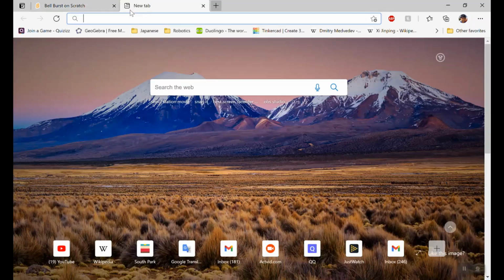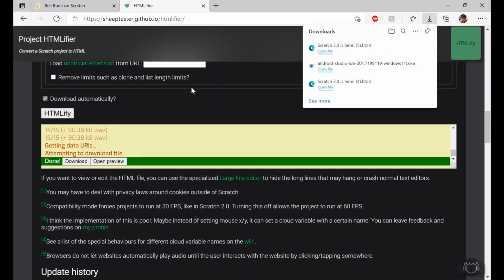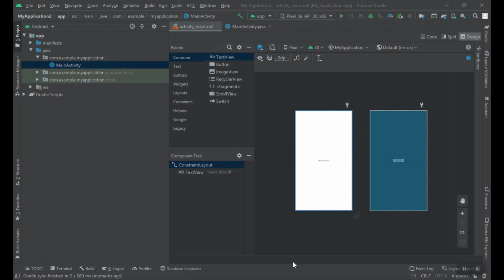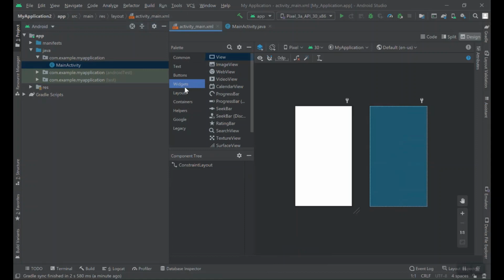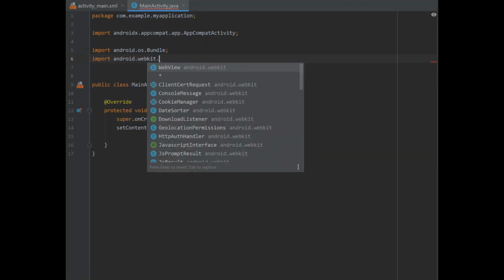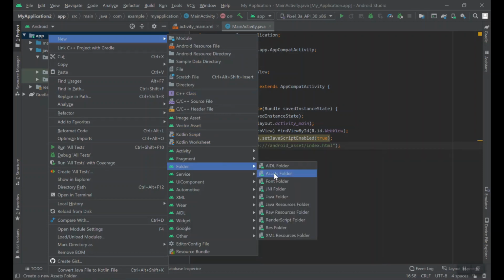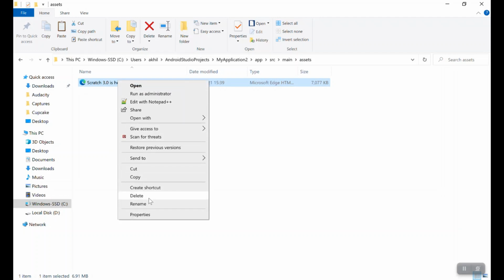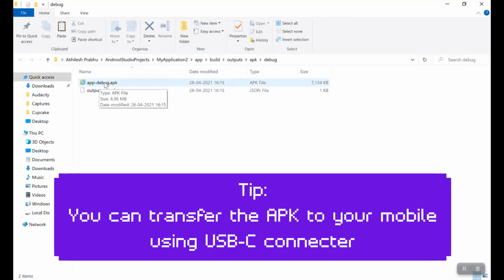How to Convert a Scratch file(SB3)into an Android Application Package(APK)Using Android Studio🔥🔥🔥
Another awesome tutorial based on Converting SB3 to APK. Very easy tutorial using simple steps. SUPER EASY STEPS🔥🔥🔥
The Chunk of codes:
WebView view = (WebView) findViewById(R.id.WebView);
view.getSettings().setJavaScriptEnabled(true);
view.loadUrl("file:///android_asset/index.html");

Note: pls copy and paste it. Sometimes may not work while typing these codes and might show error.

Also Join Knockout's Discord Channel.

Don't hesitate to comment any problem.
Byeeeee :))